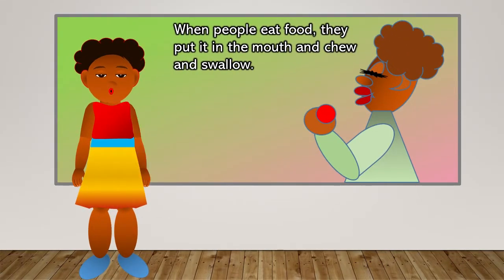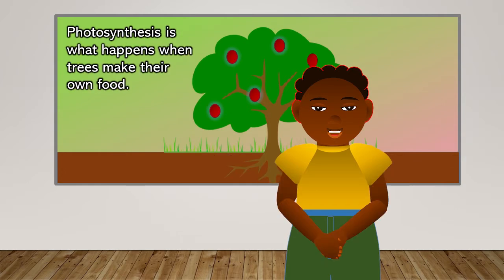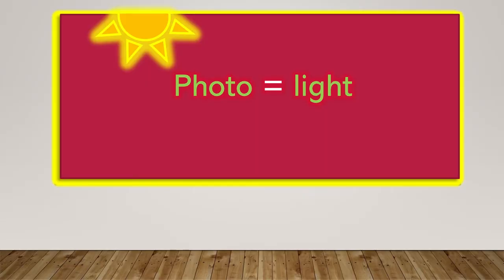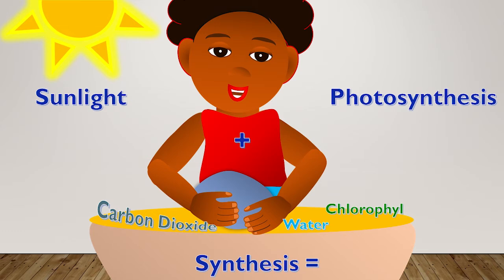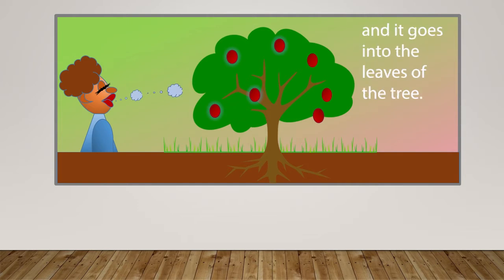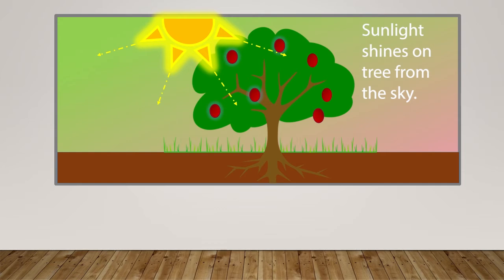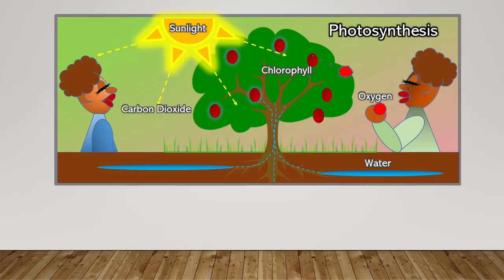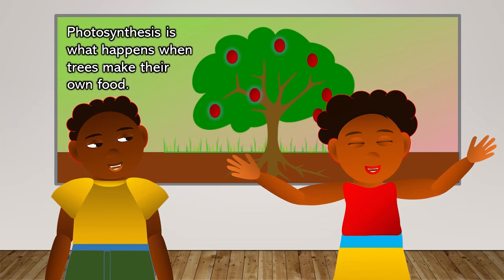CreationUsKids: Photosynthesis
In this video, the Creation Us Kids teach us how plants make their own food and also give food to eat and oxygen to breath.